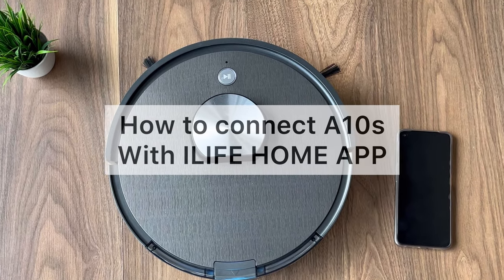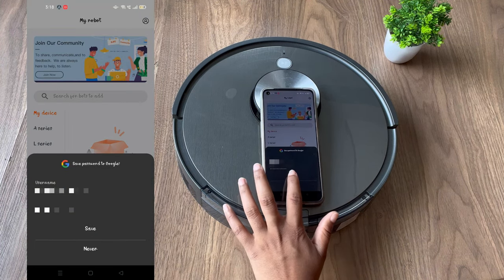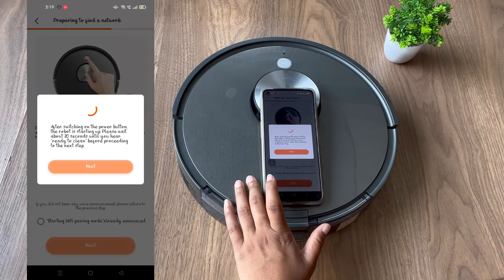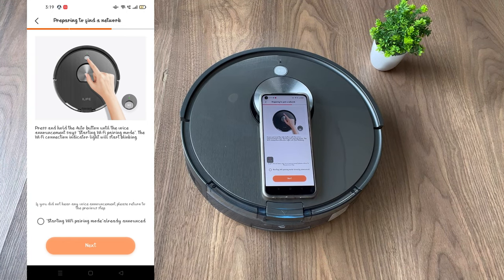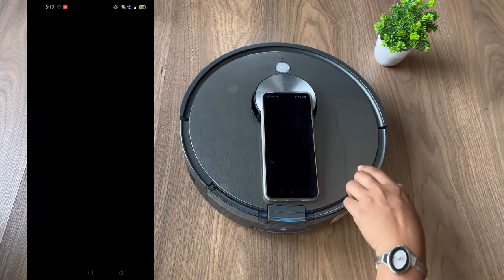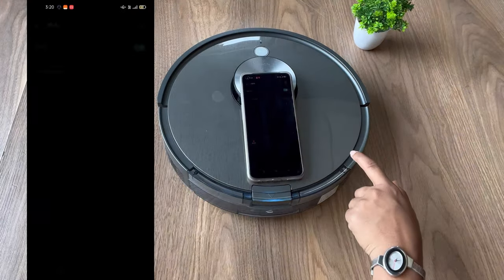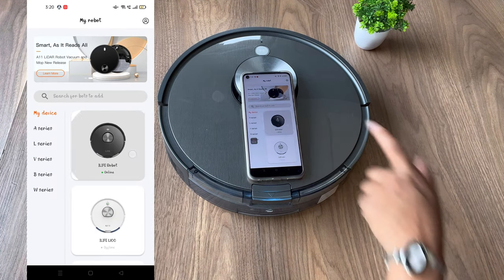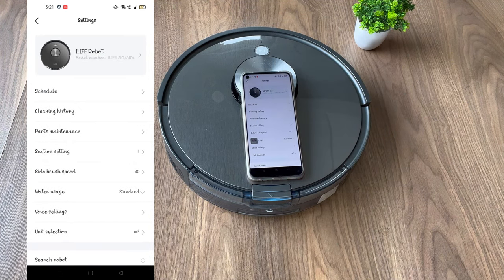A10s/L100 - How to Connect with ILIFE HOME Mobile Application | ILIFE A10s Robotic Vacuum Cleaner